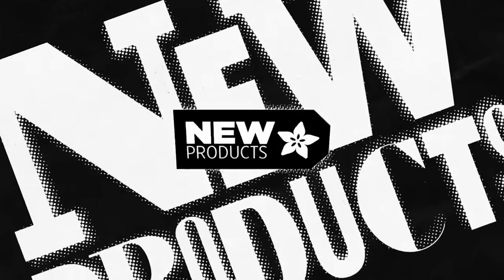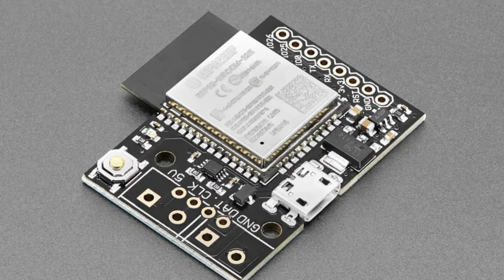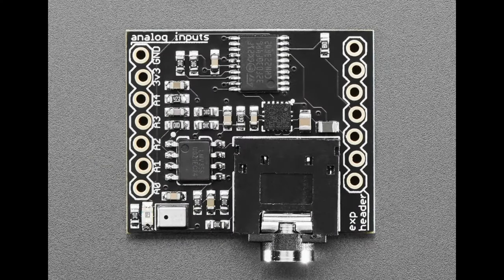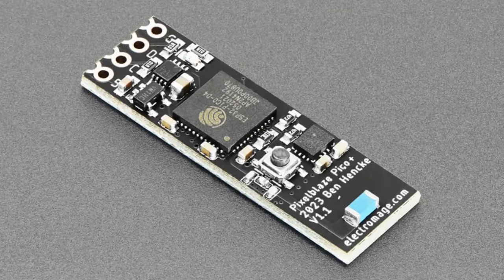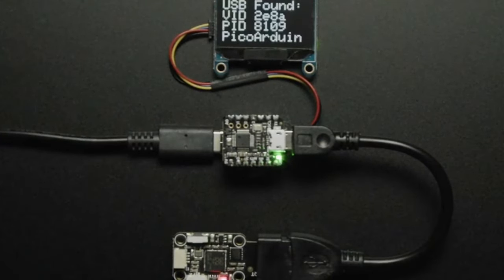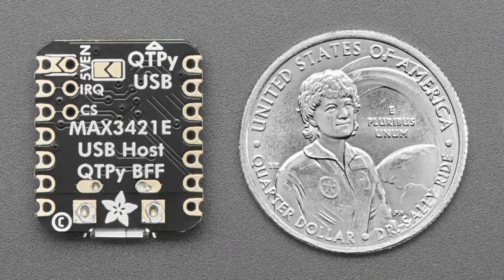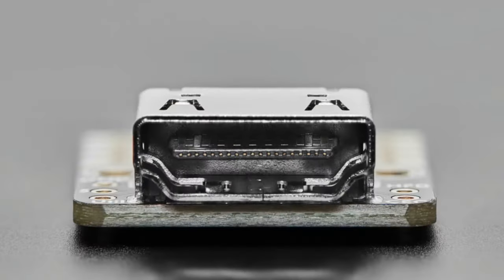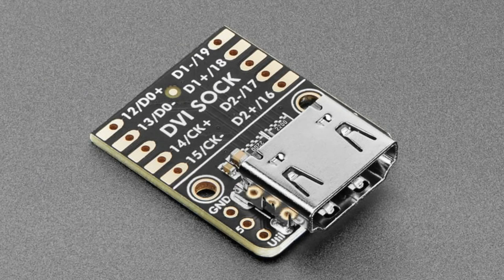NewProducts 4/24/24 Feat. Adafruit DVI Sock for Pico - Works with HDMI Displays!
Small Pink Anti-Static Zip Top Bag - 2" x 3" - 100 Pack (0:09)

Pixelblaze V3 Standard XL - WiFi LED Controller (0:37)

Pixelblaze V3 Pico - WiFi LED Controller (2:27)

Adafruit USB Host BFF for QT Py or Xiao with MAX3421E (3:07)

Adafruit DVI Sock for Pico - Works with HDMI Displays (5:11)